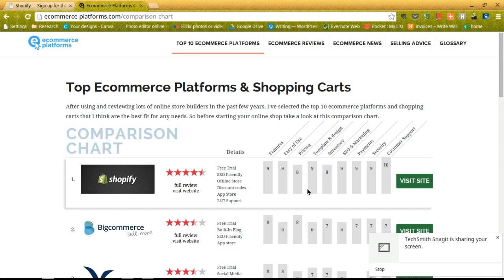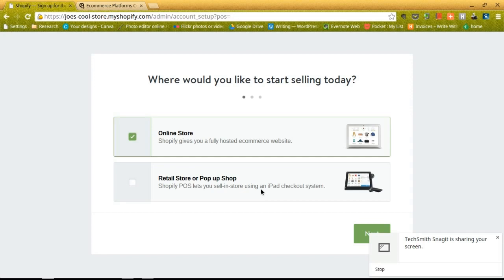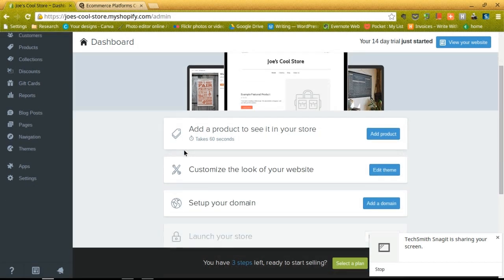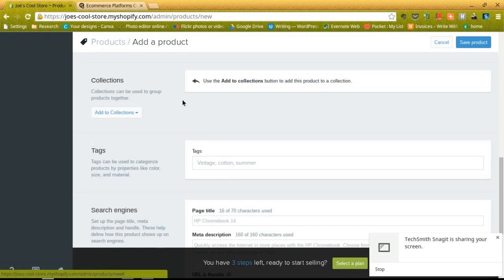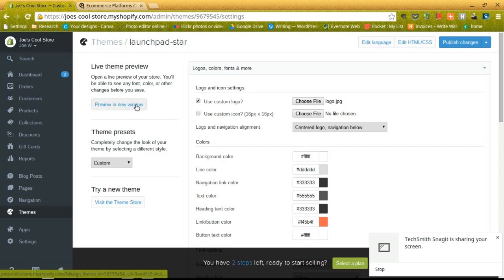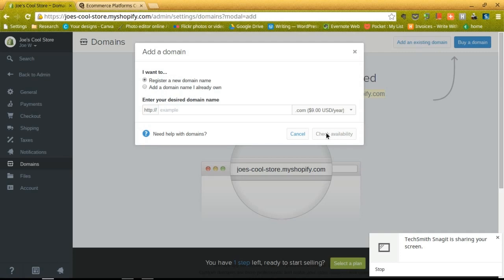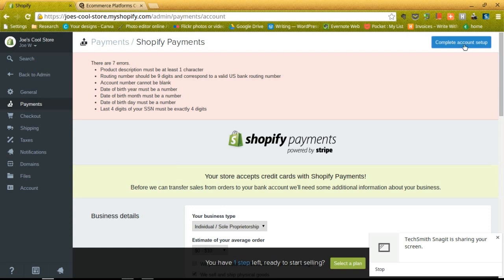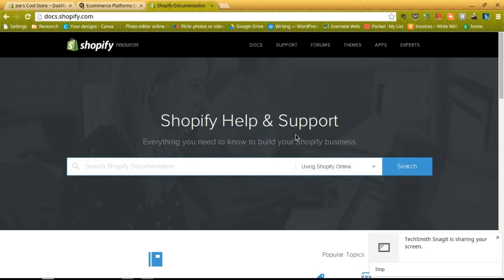How to Create an Online Shop in Less than 15 Minutes with Shopify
Are you ready to learn how to create your own online store? Maybe you just came up with a wonderful product idea and now you'd like to see if people are willing to buy it. Well, you're in luck, because you no longer have to be an experienced web developer to build an online shop in less than 15 minutes with Shopify.

Although plenty of other solutions exist, we would like to focus on two of the more effective methods for setting up an online shop within 15 minutes.

The first method entails signing up for the Shopify ecommerce service, while the other is by using WordPress and installing the WooCommerce plugin to start selling online.